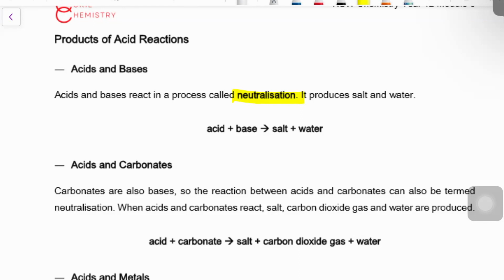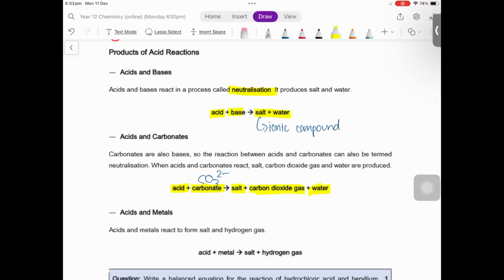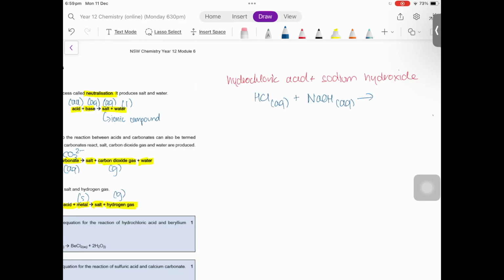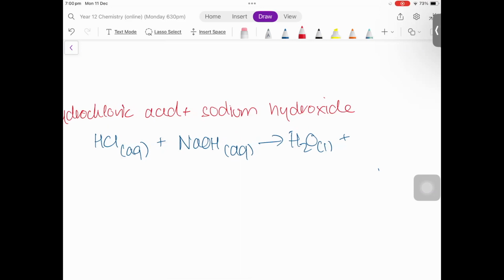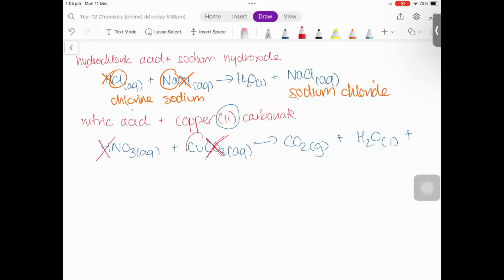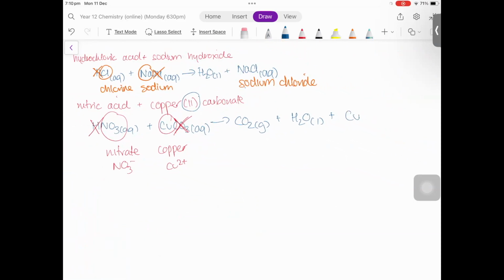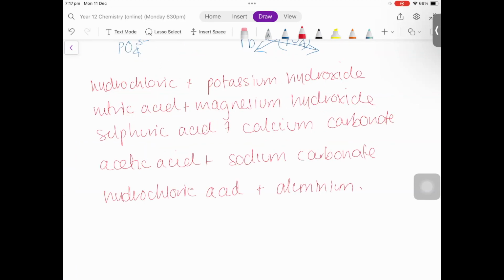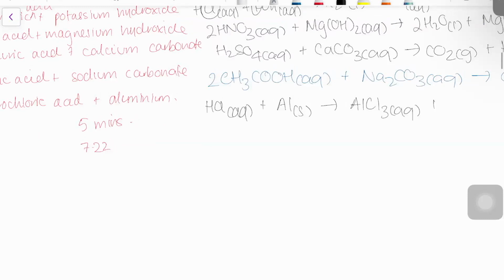Balanced Chemical Equations for Acid Base Reactions | HSC Chemistry Module 6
Tutor specialising in Year 11 and Year 12 HSC Chemistry based in Sydney, New South Wales, Australia. for more information.